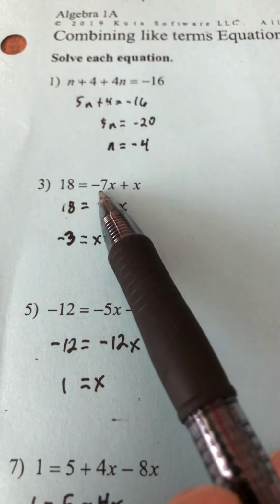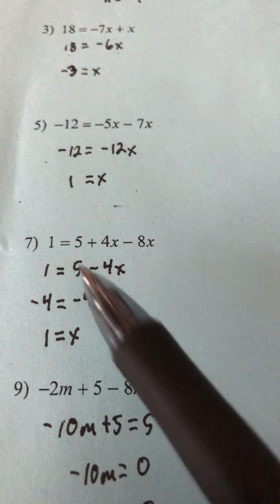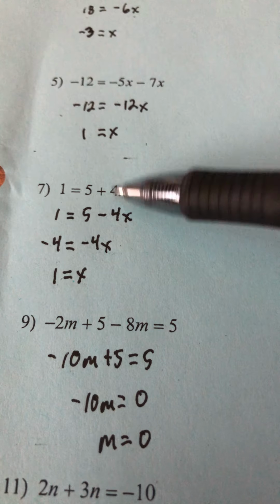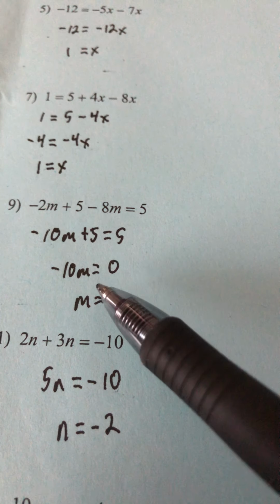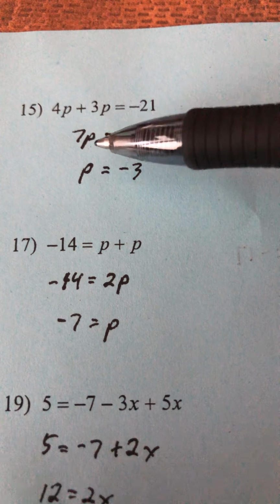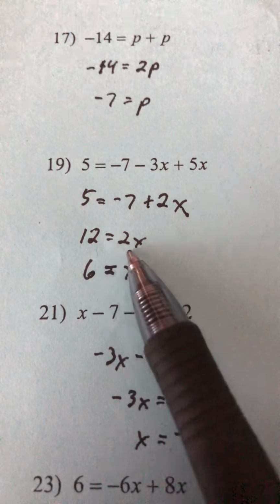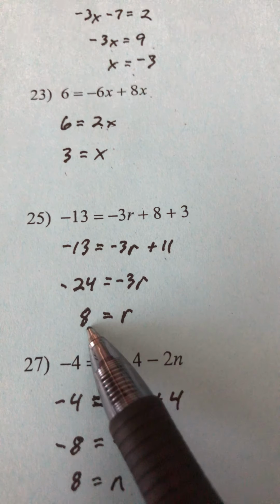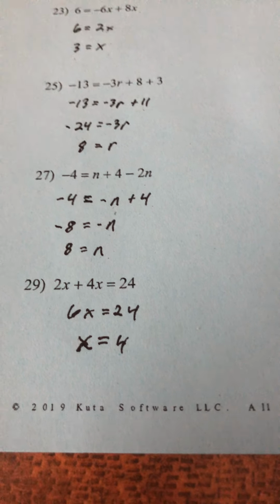November 2, 2020